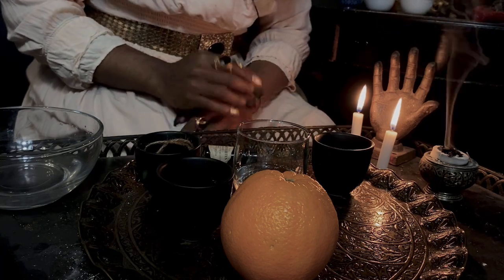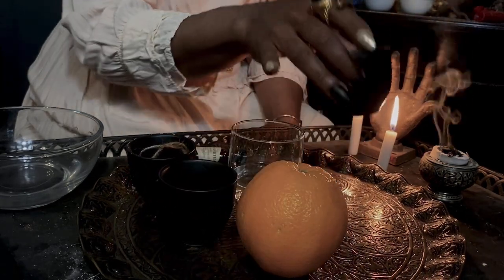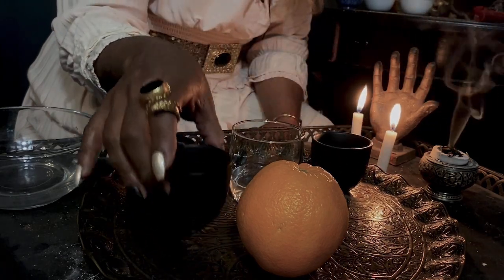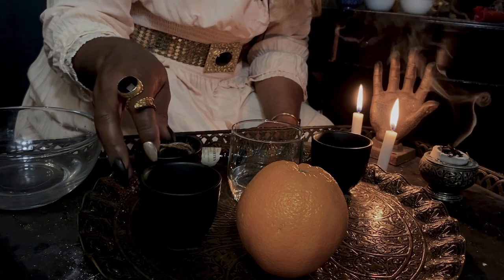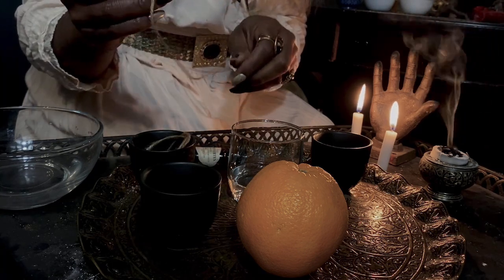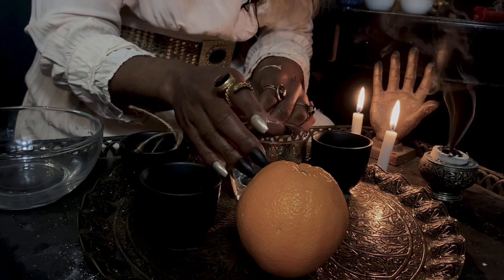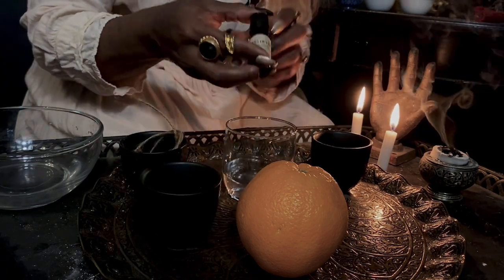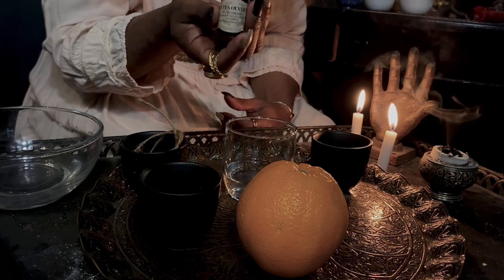SWEETENING TONGUE WORK| HOW TO DOMINATE, INFLUENCE AND TURN A SOUR TONGUE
In this video you will learn one way to traditional turn a sour mouth sweet.
YOU'LL NEED:
ORANGE
GINGER
HONEY, NECTURE, OR SUGAR
SOMETHING FOR YOURS X THEIRS
SOME LONG LIKE TONGUE
WATER
PLEASE DO THIS WORKING AND LET ME KNOW HOW IT WORKS FOR YOU!
hank you for you love and Support !